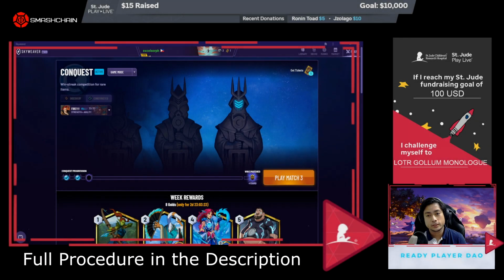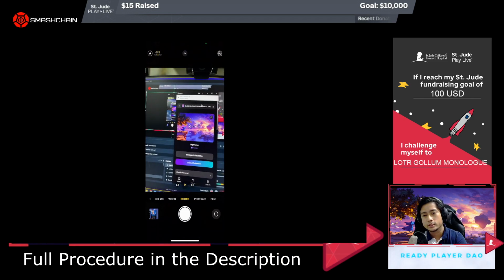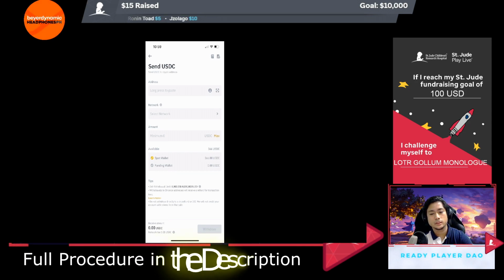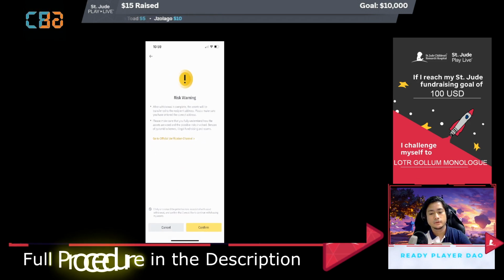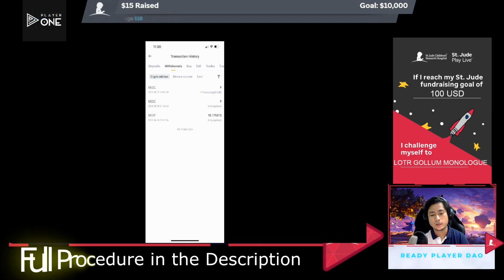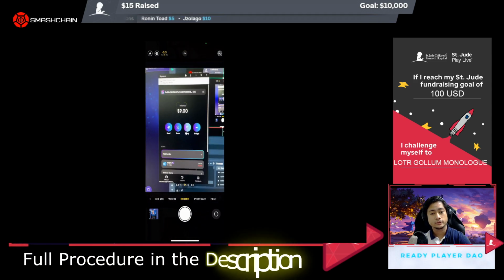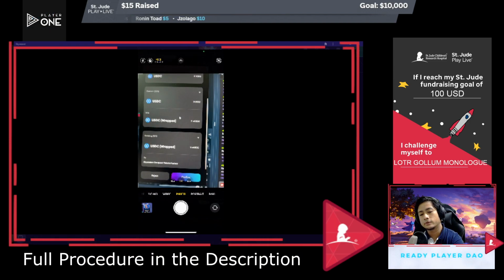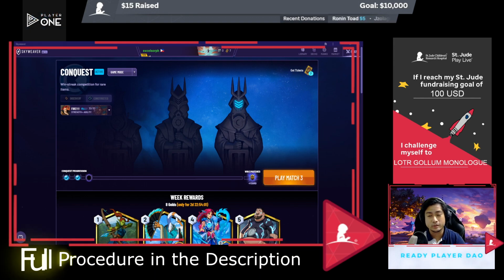How To Buy Conquest Tickets in Skyweaver Using The Binance App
1. Make sure you have a Binance account with USDC in it.
2. Download the Binance App
3. Open your Sequence Wallet
4. Click the address and Click "RECEIVE"
5. A QR Code will Appear
6. Go to your Binance account and click "WALLET"
7. Go to your USDC and click WITHDRAW
8. Set it to POLYGON NETWORK
9. Set the amount you want to put into your sequence wallet + 1$ (Transaction fee. Keep in mind each conquest ticket costs 1.5 USDC.
10. Confirm the transaction
11. Check if the USDC is in your sequence wallet
12. Purchase CONQUEST tickets in your Skyweaver account.
13. Confirm the purchase in your SEQUENCE Wallet.
14. ENJOY!